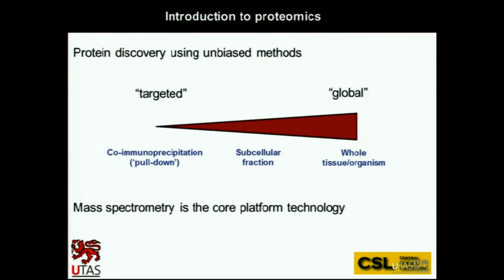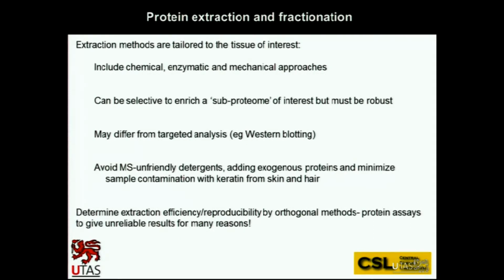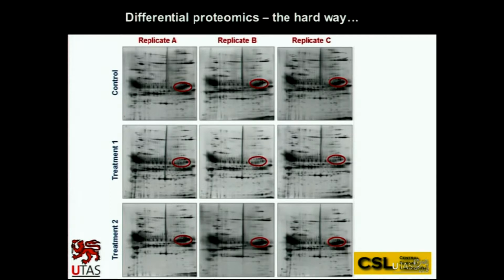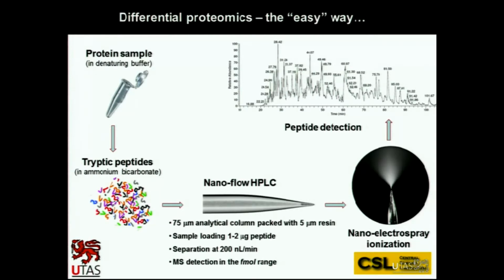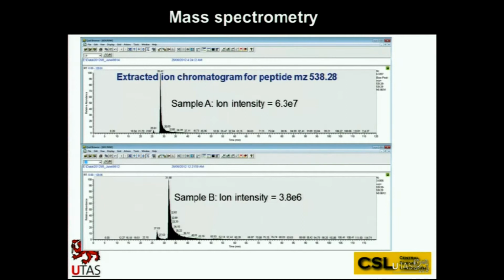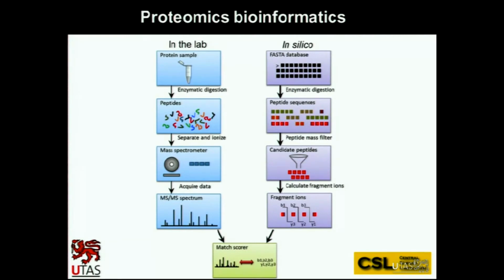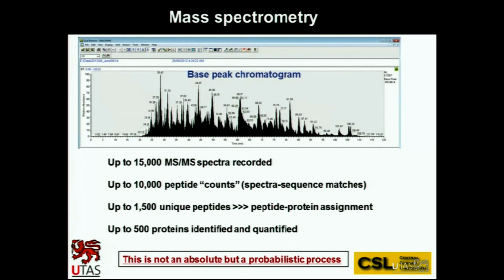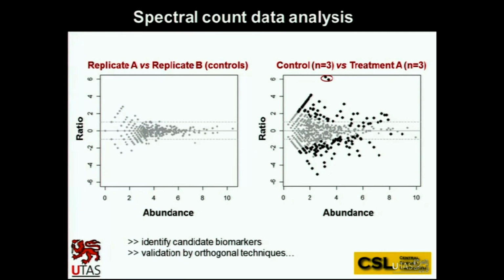TIA/SAS Seminar Series 19/04/13, Dr Richard Wilson-CSL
"Proteomics Mass Spectrometry"

Richard will give an overview of the "proteomics pipeline" and the important considerations for proteomics experimental design, sample preparation and peptide fractionation by nano-flow liquid chromatography.  Some examples of how mass spectrometry data is used for protein and metabolite identification leading to biomarker discovery, will be discussed.